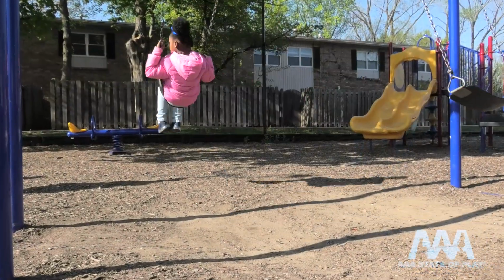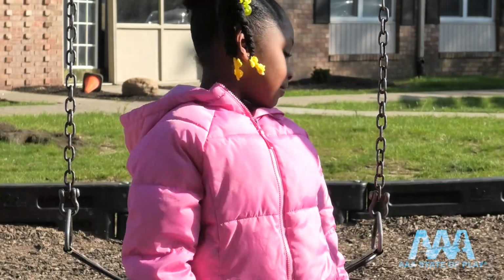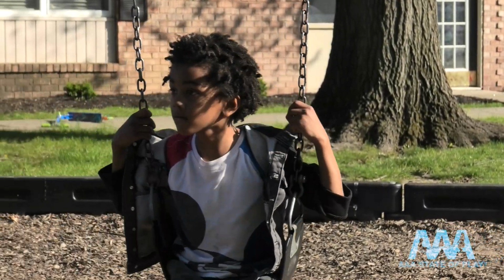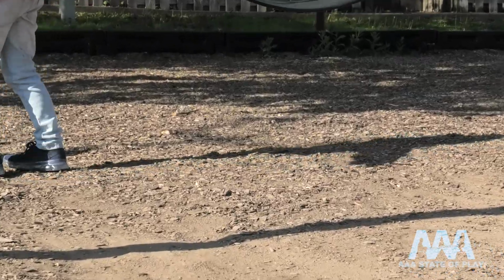How to Swing on a Swing Set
Swinging on the swing set is one of the most fun, relaxing, and freeing activities as a kid. The swing set is a staple piece on most playgrounds because of its popularity with kids! As young children transition from a bucket seat to a traditional belt seat, it can be somewhat challenging to figure out how to get going.

This video breaks down the process of swinging on a swing set step-by-step. When you finish watching, you will know how to get on the swing seat, start swinging, swing higher, slow down, and stop swinging. Show this to any kid struggling on the swings; they will be a natural in no time!

Swings are not only fun, they also have several benefits to childhood development. Swinging on the swing set helps improve balance and coordination and fosters comprehension of visual perception and spatial relationships. Kids will also build emotional, cognitive, and social skills while taking a turn. Soaring through the air on the swings is an awesome opportunity to use your imagination, as well!

For more information and to check out our featured commercial swing sets,

AAA State of Play is a full-service playground equipment dealer in Indianapolis, IN. We offer custom playground equipment, replacement parts, site amenities, dog park and outdoor fitness equipment, site planning, in-house design, 3D renderings, financing options, full professional installation, and hundreds of in-stock options. We carry many of the industry's top brands, including PlaygroundEquipment.com, Big Toys, Superior, Angeles, SportsPlay, and more.

Producer/Editor: Dave Brinkers